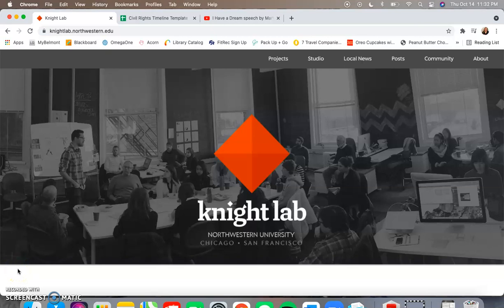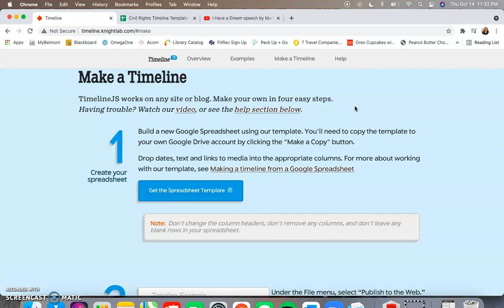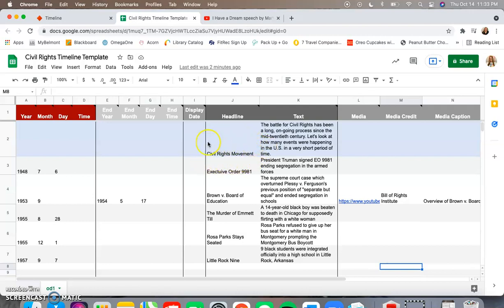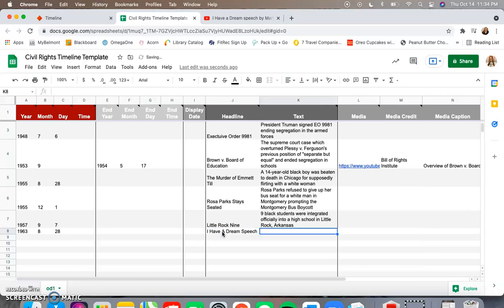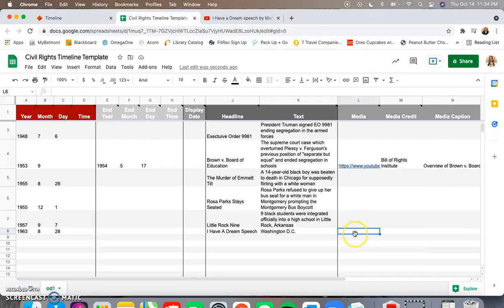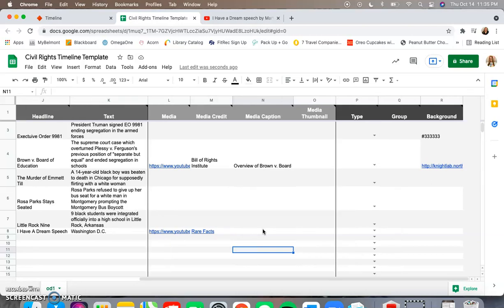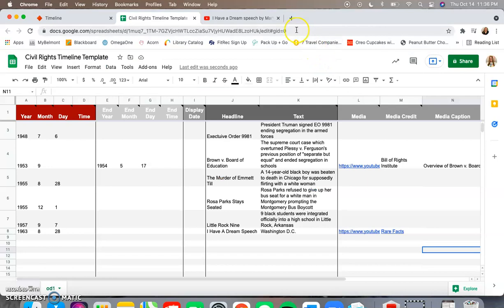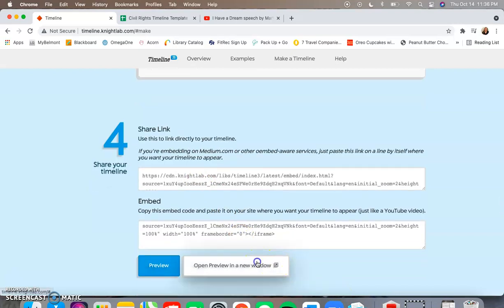How to Use Knight Lab's Timeline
A step-by-step tutorial of how to use Knight Lab's Timeline tool.